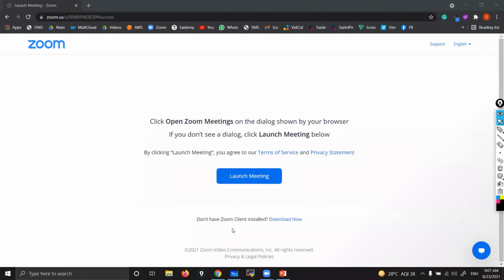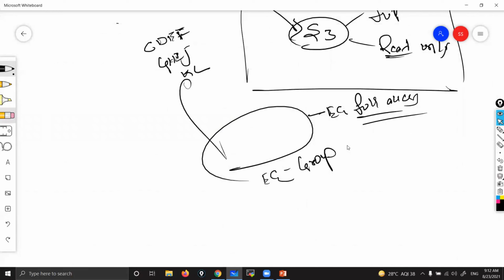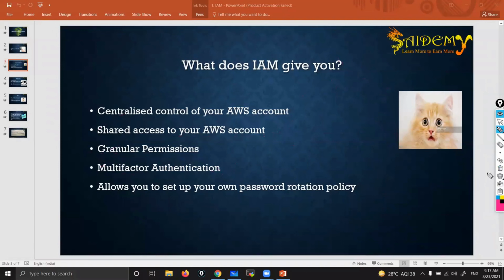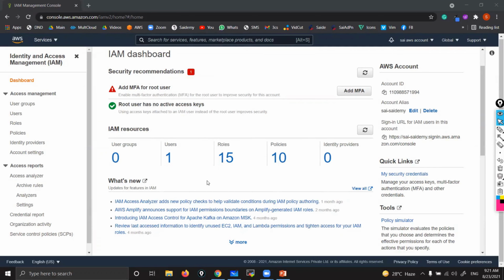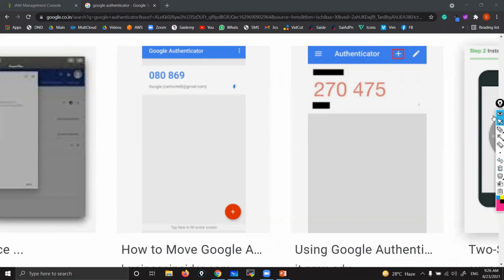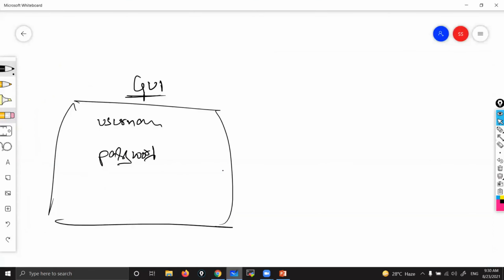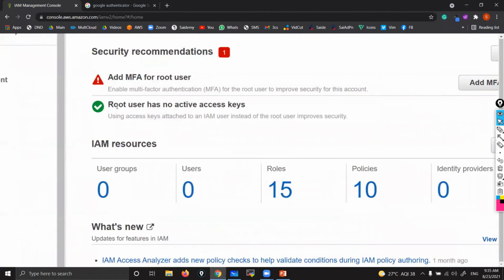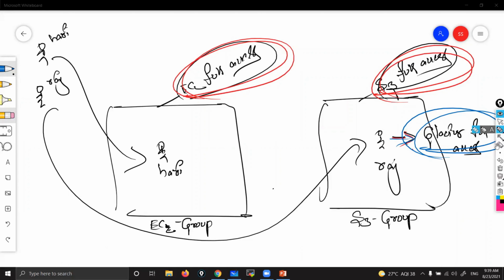AWS Full Course by Saidemy Part - 18